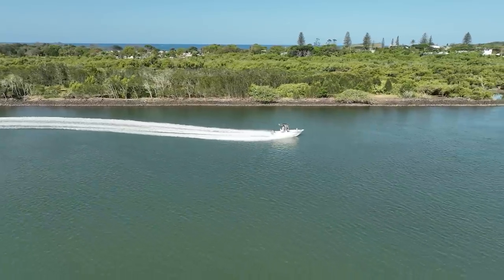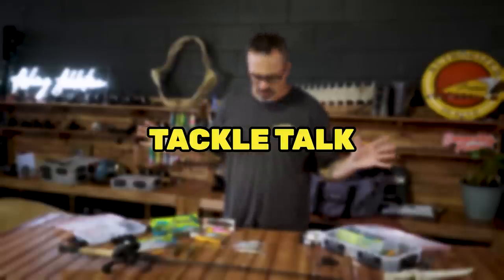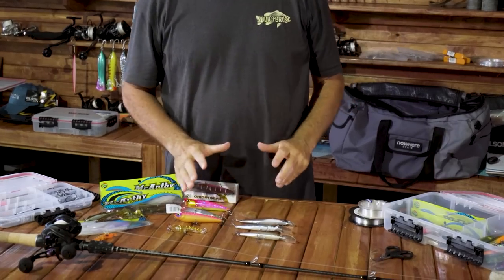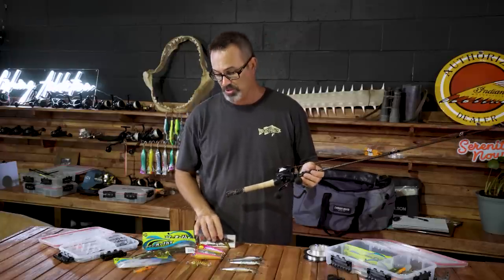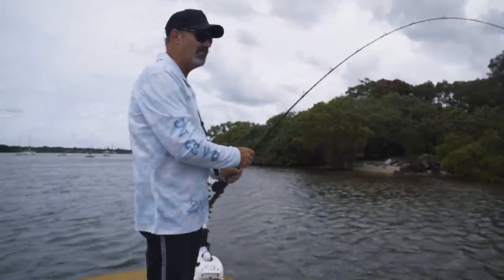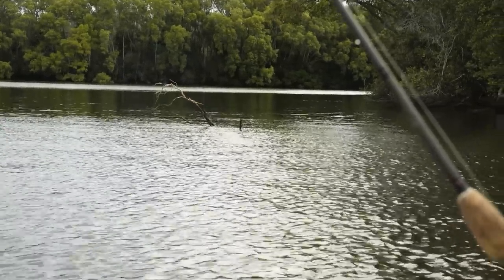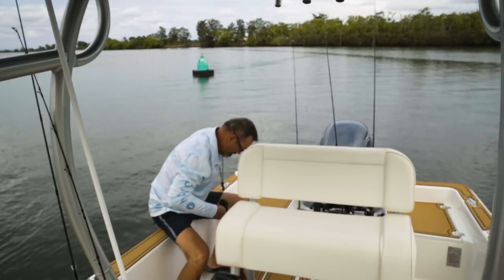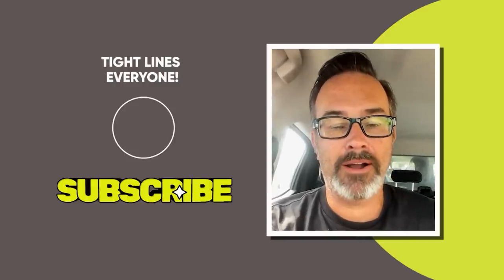The Biggest Mangrove Jack I've Ever Caught || Cool Surface Bite on the Tweed River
Mark is determined to land his personal best Mangrove Jack on the Tweed River, follow along as he talks through techniques and the gear needed to chase the elusive Mangrove Jack. This video was a very special one. as you can probably see from Bergie's reaction, an unbelievable catch!

For all the gear used in this video check out Addict Tackle.